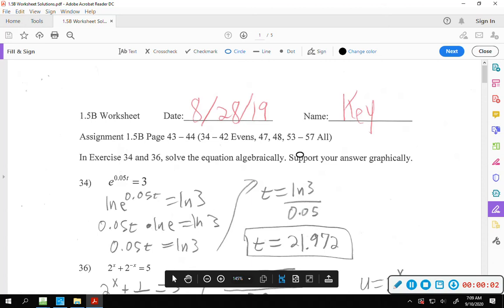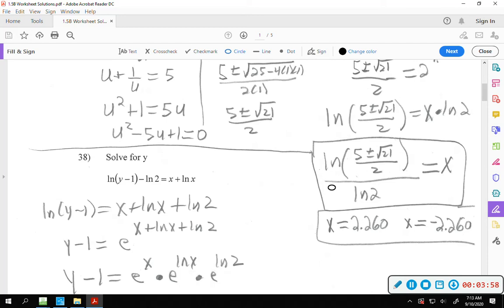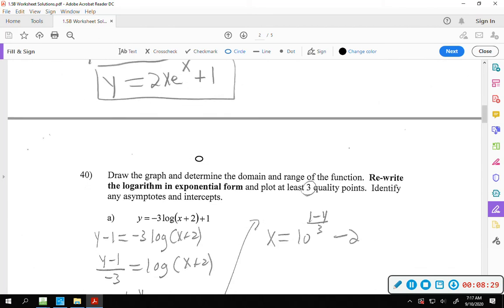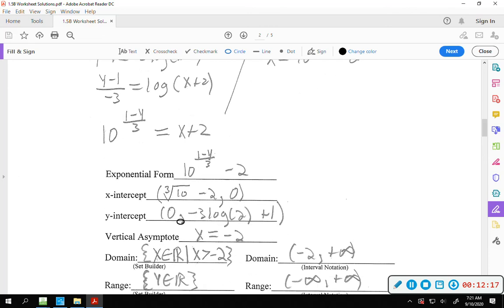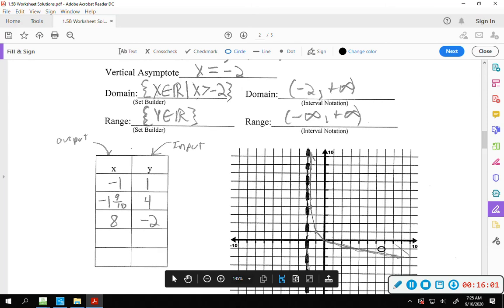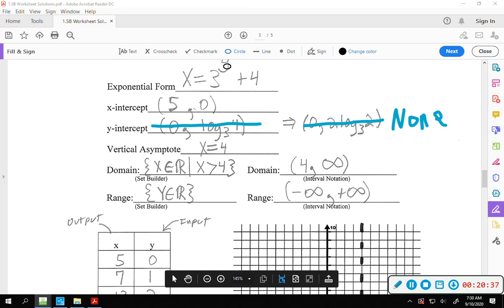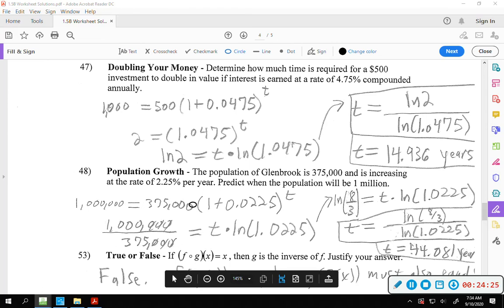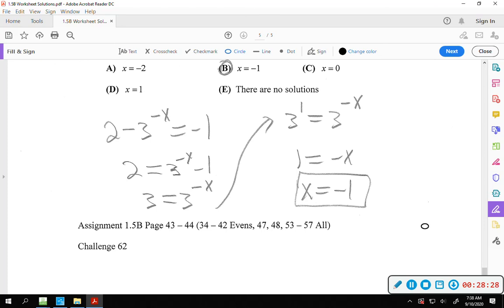Lesson #1 5B Worksheet Solutions